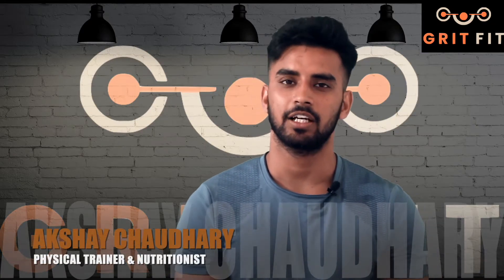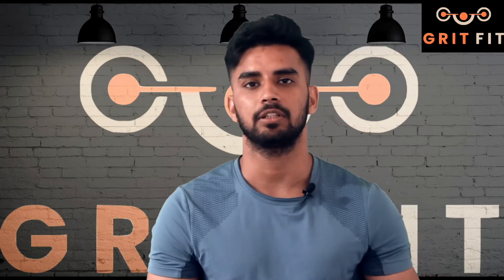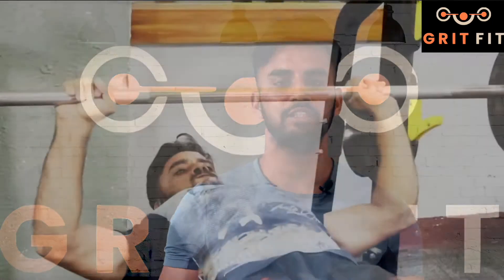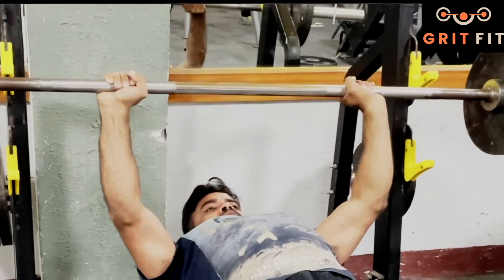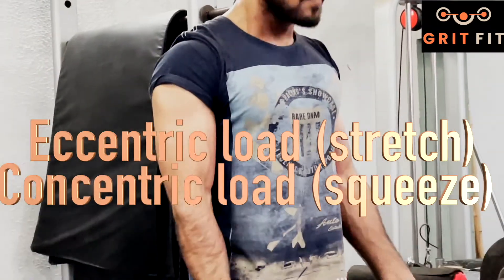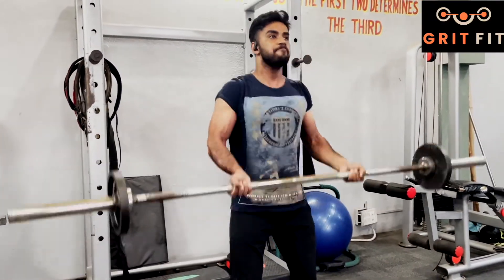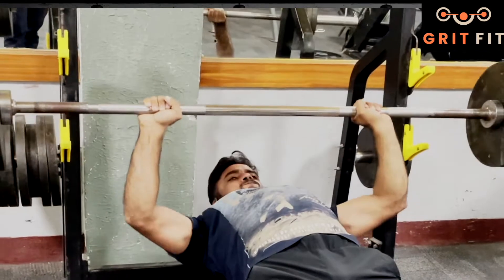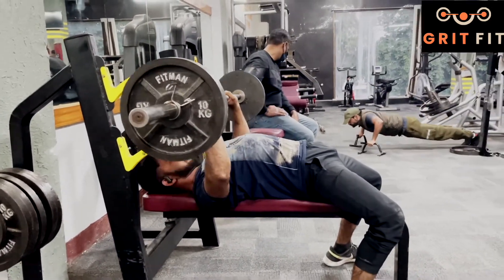Heavy weights vs light weights to gain muscles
Hi,  I am Akshay Chaudhary. There are many different ways that you can lift a weight.  Often times, it doesn’t matter which exercise you perform since the principles apply to them all.  The more important question you should be asking yourself is what your training goal is at the moment.  For instance, if you are training for strength then your goal with every exercise should be to make it as efficient as possible.  On a bench press for example, you would want to be sure that you are pressing the bar with good speed along an optimal bar path with all muscles contributing to the lift.
If on the other hand you were trying to use the bench press as a hypertrophy exercise for the chest in particular, you would want to find a way to lessen the contribution of the triceps and shoulders and more favorably press with the chest.  In addition, you would want to make the movement more inefficient by spending more time on the negative of each rep as well as holding and squeezing the contraction of the pecs at the top of every rep as much as possible.
If instead you were trying to train for hypertrophy and muscle growth then you would want to apply this concept of movement inefficiency to every exercise you did.
The question of whether to use heavy weights or light weights to build muscle is one of the most common training questions.  The answer is not so straight forward.  The fact of the matter is that in order to build as much muscle as possible you better learn that you need to lift light weights at times and heavy weights at other times.  In fact, there is a third way that you should be lifting as well if you want to get serious muscle.
It has to do with the portion of the contraction that you are attempting to focus the overload necessary for building mass on.  If you are looking to overload the concentric or positive portion of the lift then you better get used to lowering the weight that you are using.
That’s right.  Leave the ego lifting at the door when you are trying to build muscle by overloading the concentric.  Often times, way too much momentum is used to throw a weight up during the concentric on an exercise.  This disperses the force from the single area that you are trying to build up to the many areas and muscles around the muscle in question and therefore weakens the overall effect on the target muscle.
On the contrary, if you are trying to stress the eccentric or lowering phase of a muscle contraction on a target muscle then you better get used to asking for help from surrounding muscles in order for this to work the best.
Relying solely on the amount of weight that can be strictly muscled up by the singular muscle in question will limit the amount of weight that you can use on an eccentric (and therefore will be limiting your size potential).  This technique is actually something that you can apply to not just this one exercise but almost every exercise you can do.

  When you are done watching and are ready to start performing a program where I lay out all the workouts, sets and reps you need to do to build muscle fast, head over to the link below and get the program best suited to your goals.
For more videos on how to build muscle with a push pull legs workout as well as the best pull workout for building mass, be sure to subscribe to our channel via the link below and remember to turn on your notifications so that you never miss a new video when it’s published.
Find the correct answers to all of your questions, clear your doubts with us. You get every solution on a single platform whether it be diet related or  workout related like-
1. How to build bigger Chest?
2. How to build Triceps?
3. How to build bigger Shoulders?
4. How to build bigger biceps?
5. How to build bigger Back?
6. How to build bigger Shoulders?
7. How to get lean muscle mass?
8. How to get bigger Chest?
9. How to get bigger Calves?
10. How to build dream physique?
11. How to transform whole body?
12. How to maintain big muscles?
13. Correct forms & posture.
14. What should I eat to complete my daily protein requirement?
15. How to maintain my diet as a student?
16. Cheapest  & effective diet plans.
17. How to maintain the diet routine while working?
18. Daily essential nutrients to be taken.